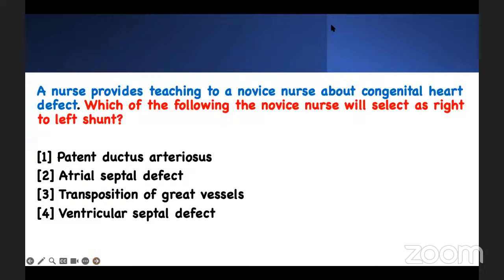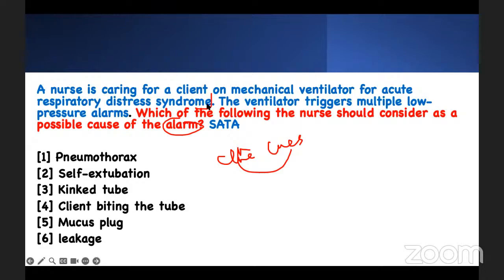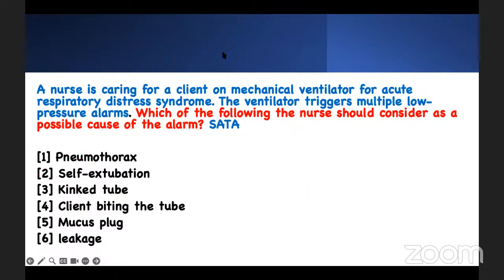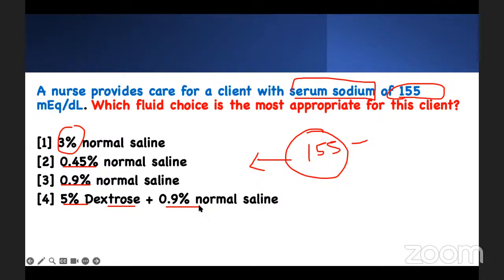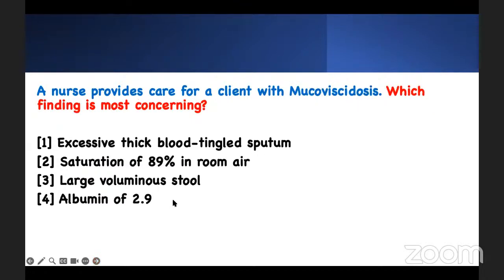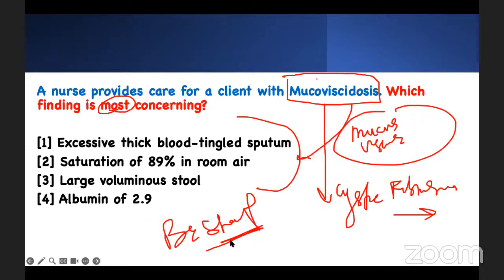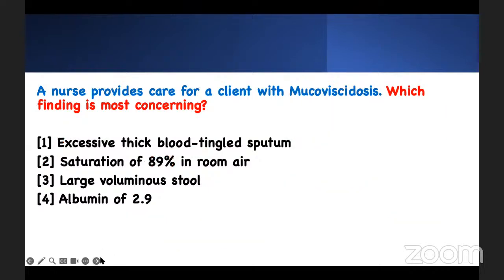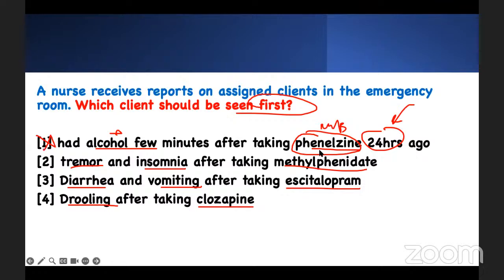Master NCLEX | 5 Critical Thinking Nursing Practice Questions & Test Strategies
Master NCLEX with 5 Critical Thinking Nursing Practice Questions and Answers + Test Strategies.
Ready to strengthen your clinical judgment and ace the NCLEX Prep? This video walks you through 5 critical thinking NCLEX-style nursing questions with clear rationales and test-taking strategies. Perfect for both NCLEX-RN and NCLEX-PN prep! You'll learn how to apply clinical reasoning, avoid common test traps, and confidently tackle nursing exam questions under pressure.'

Topics covered in this NCLEX Review Questions:
5 high-yield nursing questions covering everything from cardiac shunts and ventilator alarms to IV fluid choices, cystic fibrosis, and prioritization of multiple clients.

NCLEX practice Questions for nursing students and school. Think you're ready for the NCLEX? Let’s put your skills to the test! In this video, we’ll challenge you with real-style NCLEX nursing exam questions — and teach you the critical test-taking strategies you need to outsmart the exam.
These aren’t just random practice questions. You’ll get detailed explanations, expert rationales, and step-by-step breakdowns to help you think like the NCLEX.  nursing exam questions and answers

What you’ll learn in this NCLEX Questions and Answers:
How to break down tough NCLEX-style questions
Prioritization, safety, and critical thinking techniques
Common traps — and how to avoid them
Strategy tips that actually work under pressure

Perfect for nursing students, RN & LPN candidates, and anyone prepping for the NCLEX-RN or NCLEX-PN.Boost your NCLEX preparation with free practice questions, detailed review, and proven test-taking strategies for success. Perfect for nursing students aiming to pass the NCLEX with confidence. Start mastering the exam today with ADAPT NCLEX!

00:00  nclex questions and answers with testing strategies - intro
00:10 Cardiac Shunts – Congenital Heart Defect
01:54 Ventilator Alarms – High vs Low for ARDS Clients
05:17 IV Fluid Types & When to Use Them
08:12 Cystic Fibrosis – Nursing Priority
12:41 NCLEX Prioritizations Multiple Clients – Nursing Judgment
15:00 NCLEX Practice Test Recap